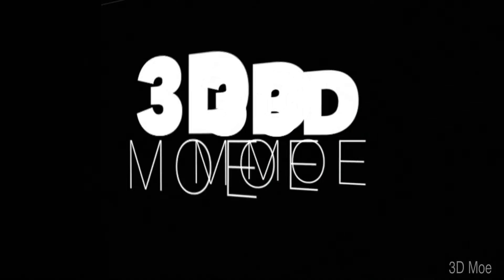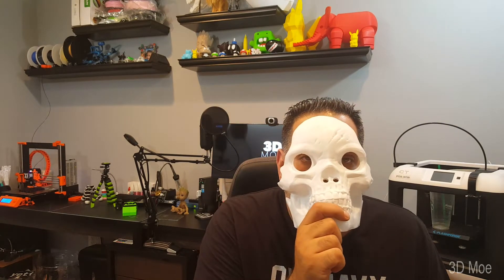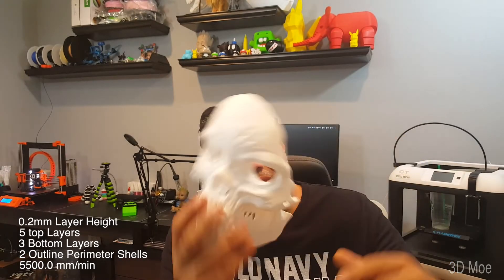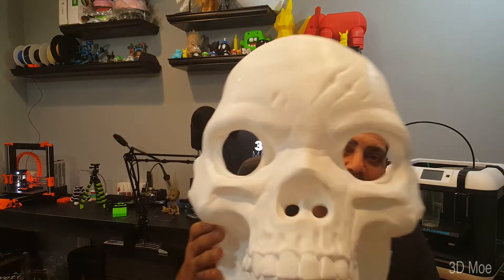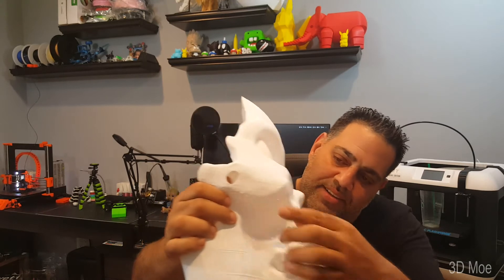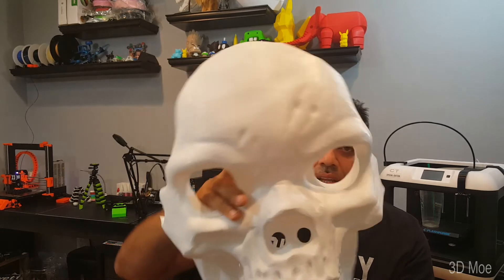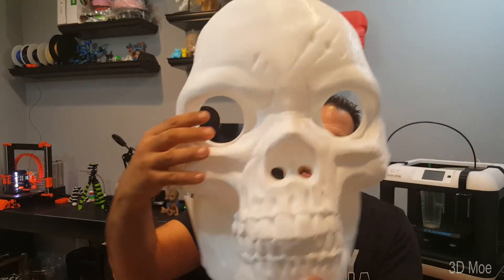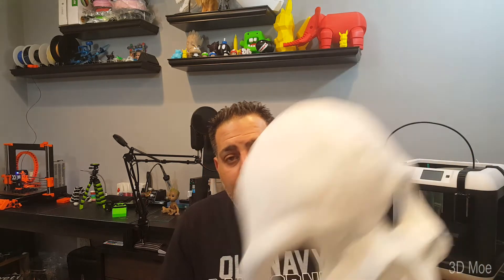Monthly Mega Print CR-10 S5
Monthly Mega Print!

Supportless Skull Mask
by aaskedall

Creality CR-10 S5

Creality CR-10 S4

Creality CR-10